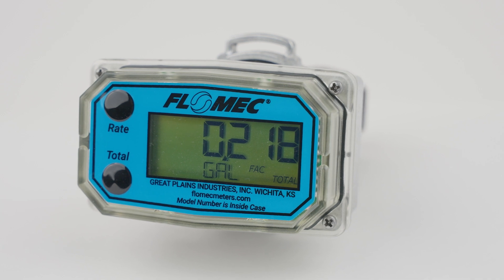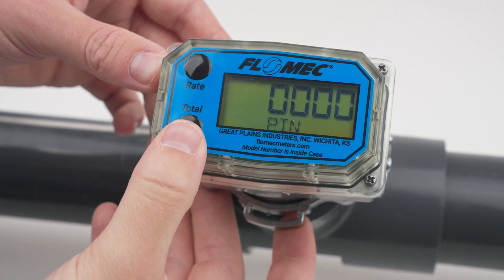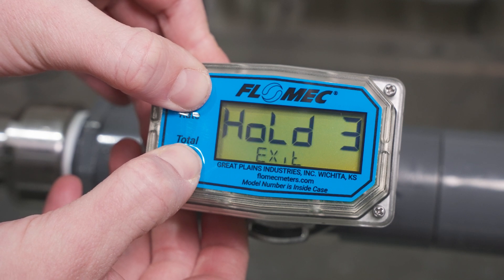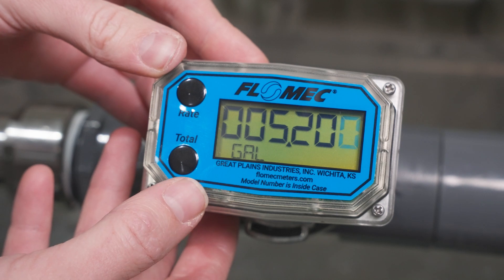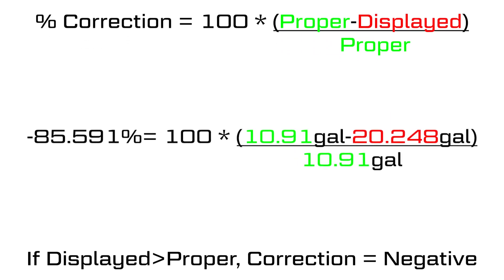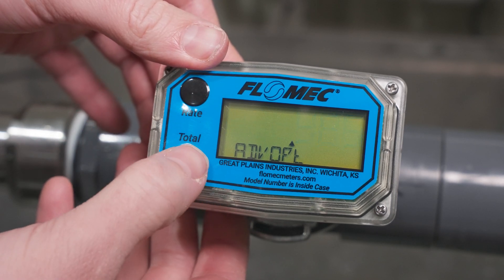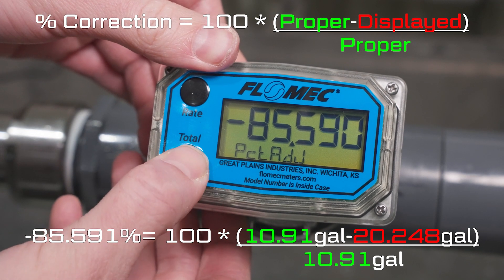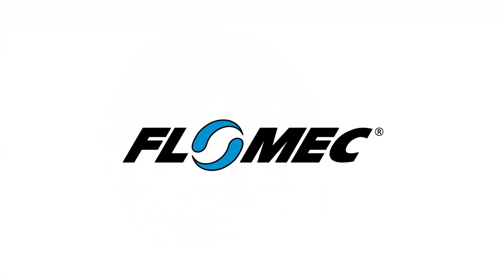FLOMEC Q9 How To Field Calibrate for your Fluid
A quick and easy how-to guide on how to field calibrate your FLOMEC Q9 computer display. If you are measuring a fluid other than water or if you are measuring with a non standard set up the totals presented on the meter display may not match the fluid dispensed. To correct this, you can field calibrate your meter.

For detailed instructions please see our Owner's Manual:
For Agency Approved Meters:

If you need assistance with your replacement or with installation, contact our GPI Customer support department. We will be happy to assist you.